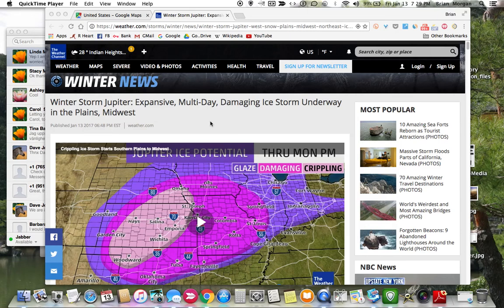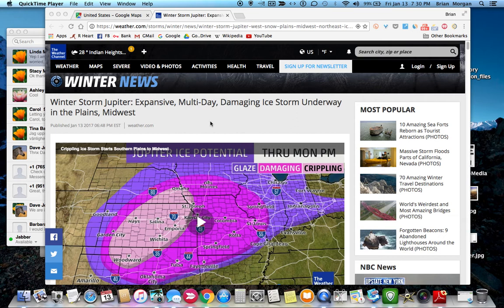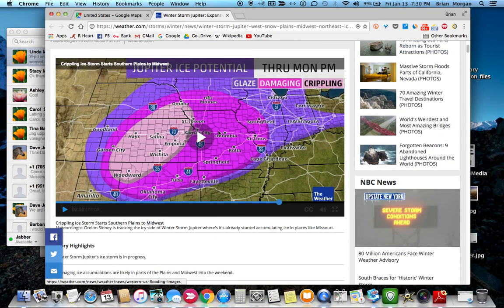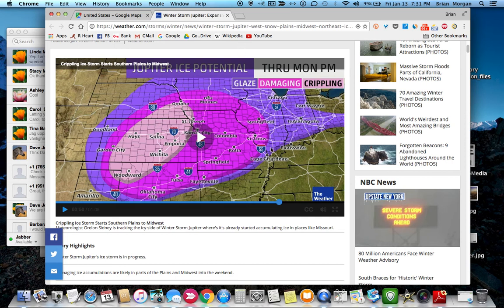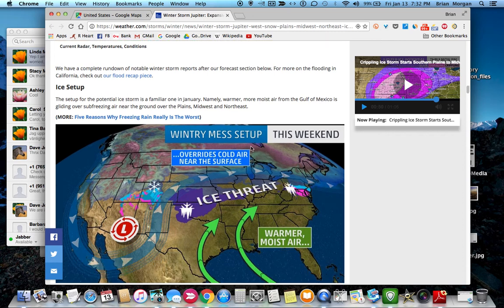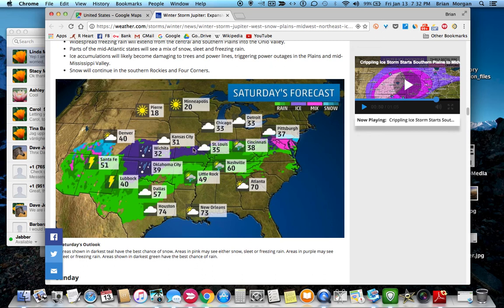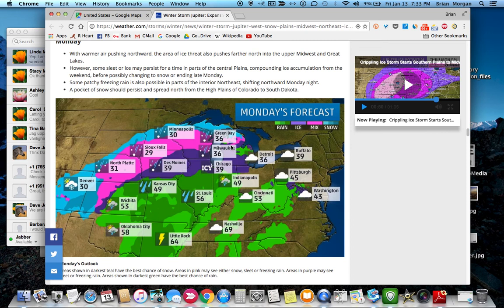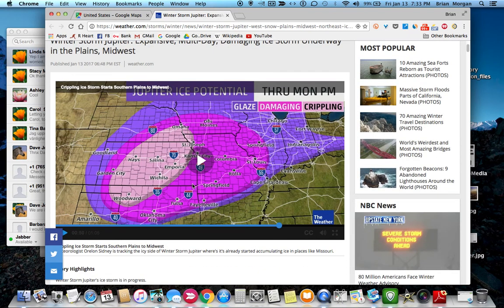Brian's Ice Storm Jupiter Forecast for Central Indiana Jan 13, 2017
Jan 13, 2017 - Short video about whether or not Central & North Central Indiana will be hit with Freezing Rain & damaging Ice.  I give credit to The Weather Channel for their videos and maps online today.  "We" people on Facebook, and the thousands of people rushing to the grocery stores believe this storm will bring damaging Freezing Rain and Heavy Ice, much like The Weather Channel was forecasting.  My prediction based on The Weather Channel forecast maps for Friday, Saturday, and Sunday is that we (just North of Indianapolis) will Not get Freezing Rain or Ice, especially nothing that will cause Power Outages, we will see.